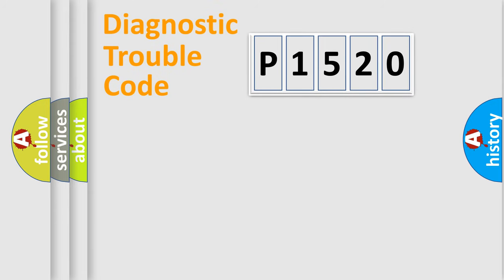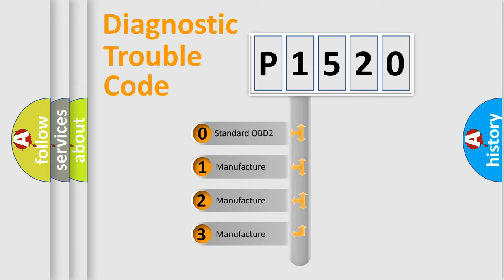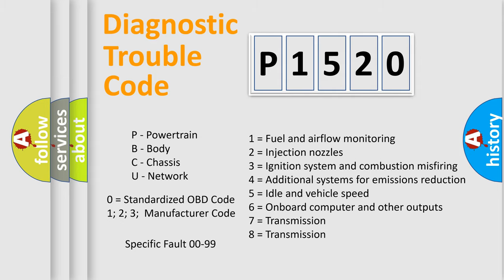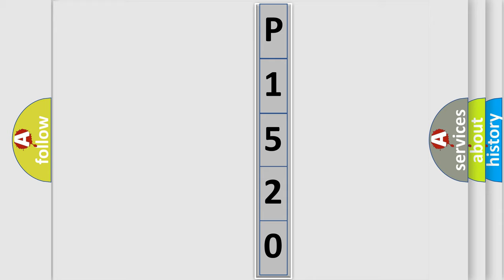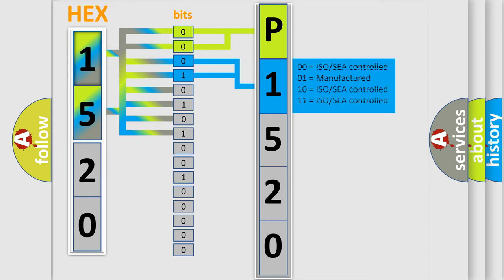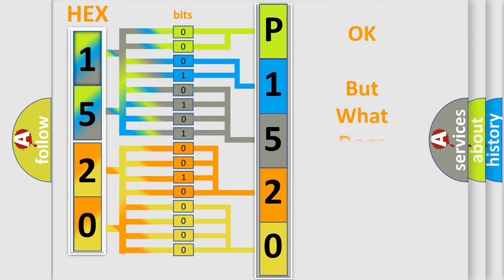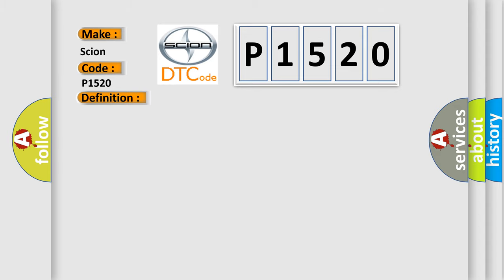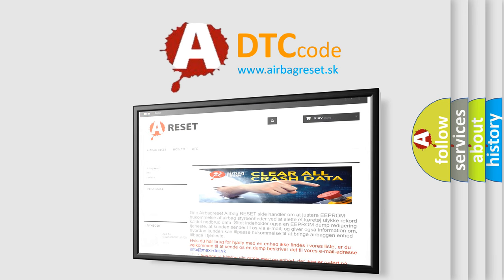DTC Scion P1520 Short Explanation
Contents:
0:21 Basic DTC analysis according to OBD2 protocol standard.
1:48 Insight into programming
2:58 A diagnostically understandable description of the Diagnostic Trouble Code
3:05 Basic error definition

Make:
Scion
Code:
P1520
Definition:
Invalid Data Received From Brake System Control Module Invalid Data
Description: